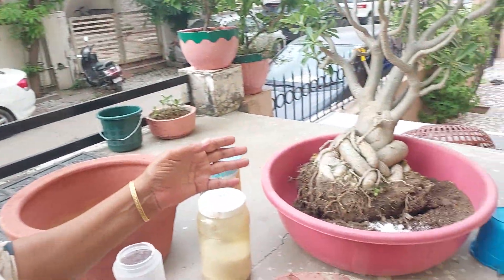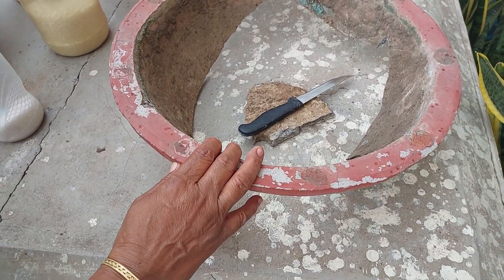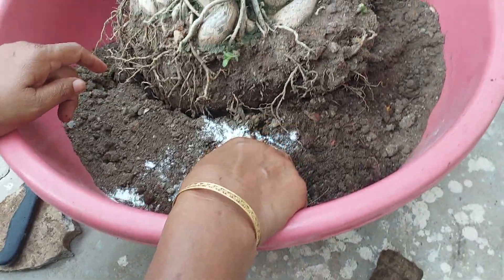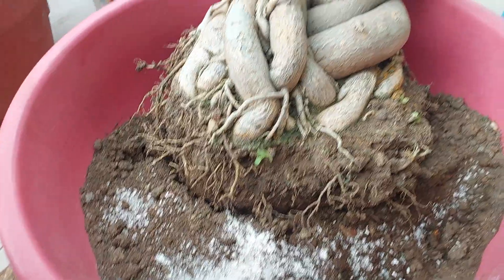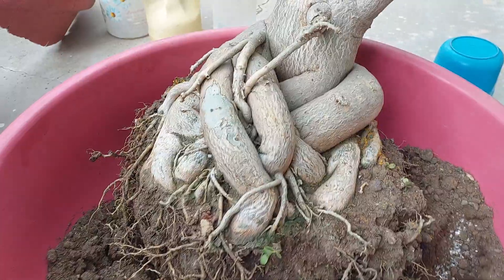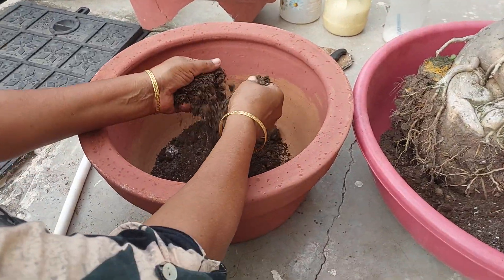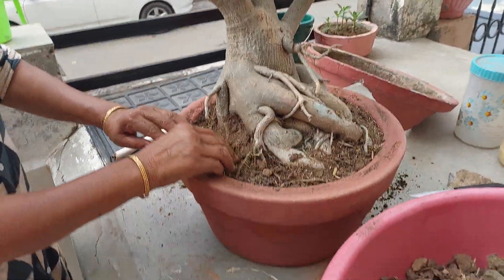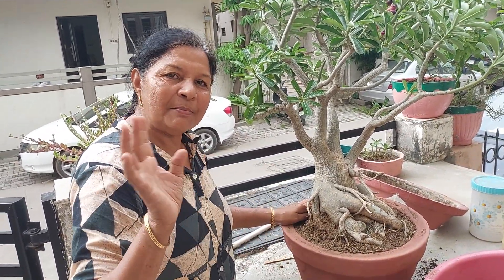Repoting a large adenium : tips and tricks I बड़े अडेनियम को रिपोटिंग ऐसे करे I